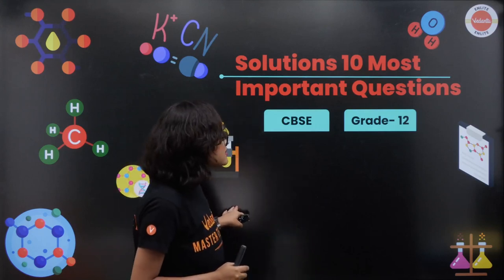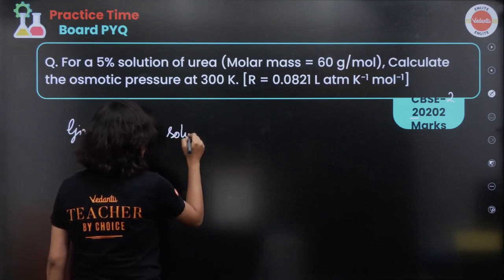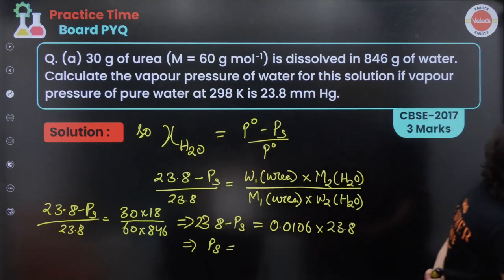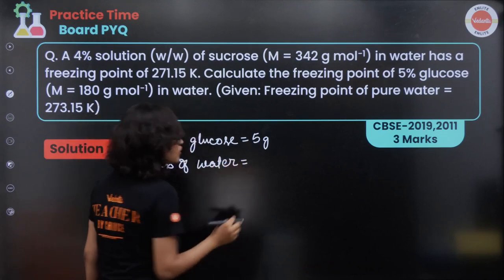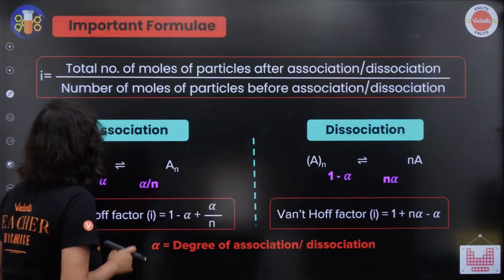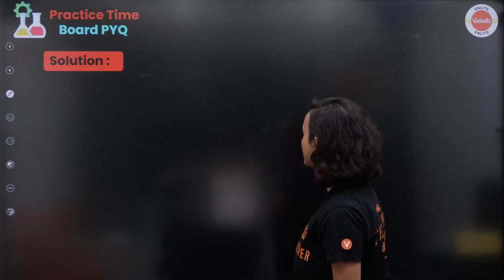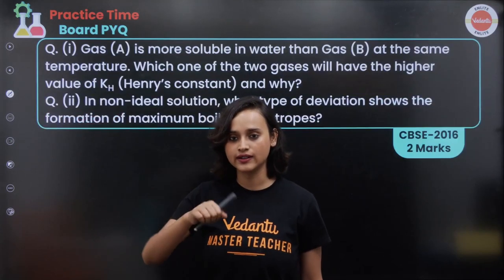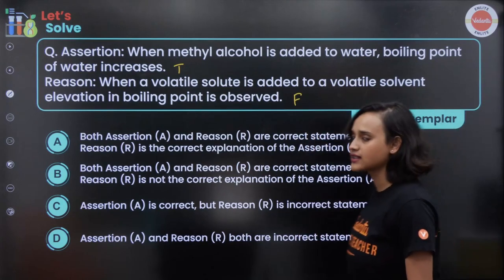Solutions - Top 10 CBSE Boards PYQs | Class 12 Chemistry | English | Nabamita Ma'am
n this video, Nabamita ma'am will cover the Top 10 most important CBSE boards' Previous Year Questions from the 'Solutions' chapter in class 12 chemistry. This session is a CBSE Board exam revision-oriented lecture and will help students of class 12 revise before their chemistry exam paper. Watch this session till the end and share your feedback.

🌈We Are Everywhere: 🔦Follow us on Top Social Media Websites

💡Make the learning process joyful !!! Get more exciting videos !! Vedantu Class 11 & 12